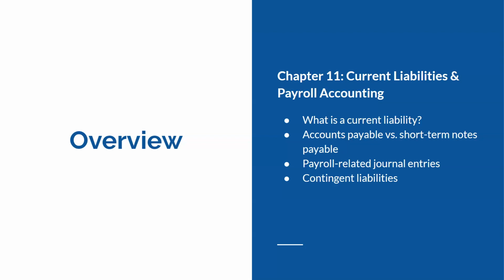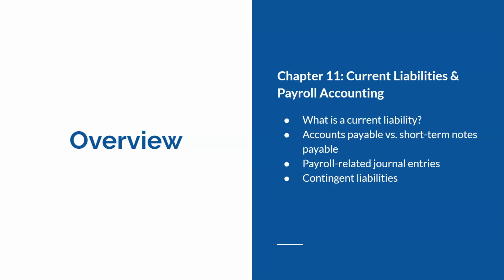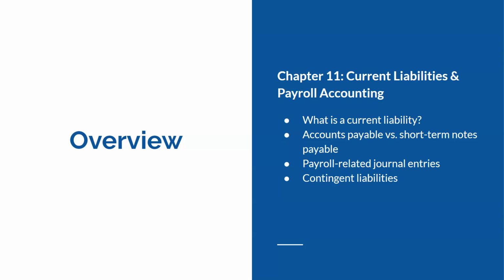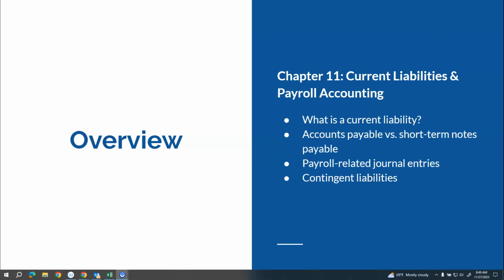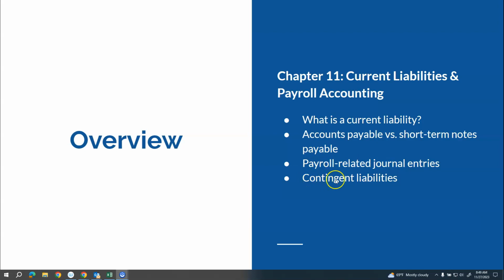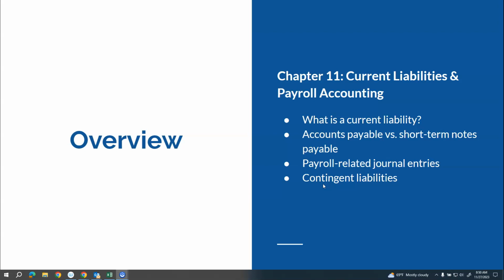Module 3 Introduction